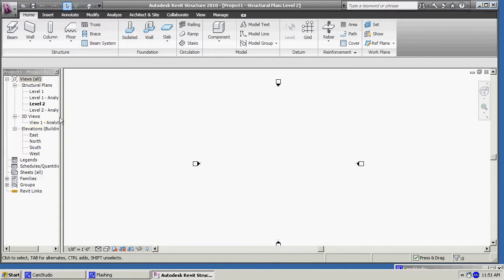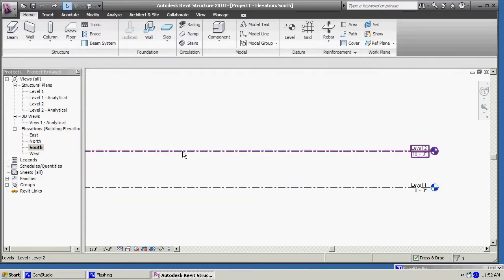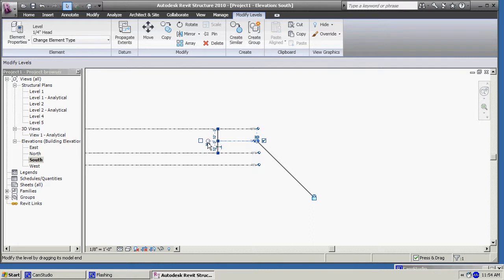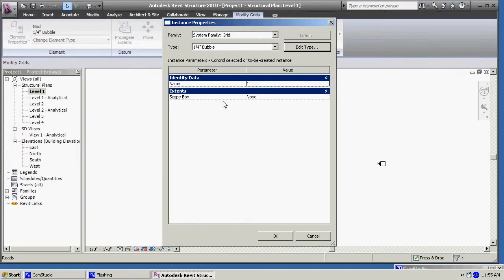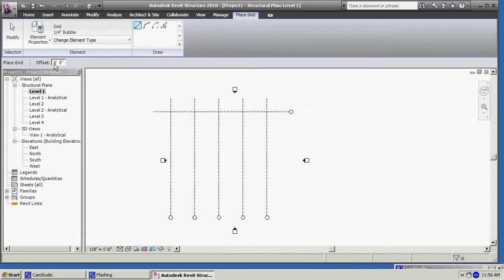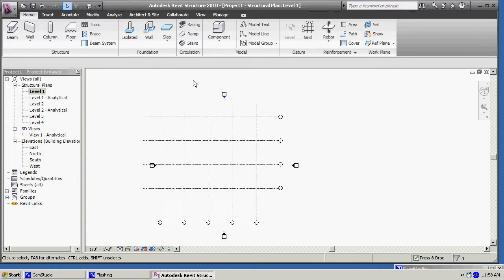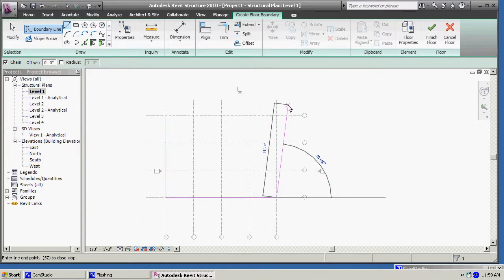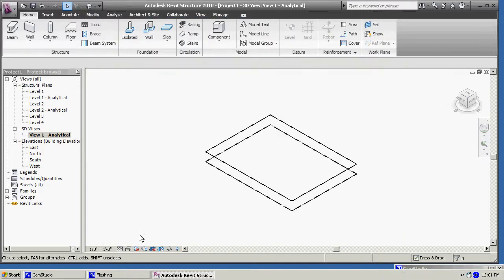Stumble around on Revit Structural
The second of a series of how to "stumble around" in Revit.